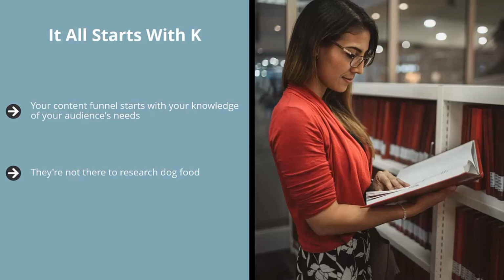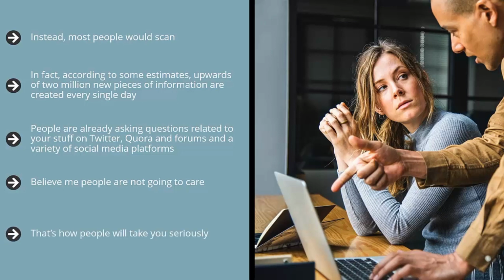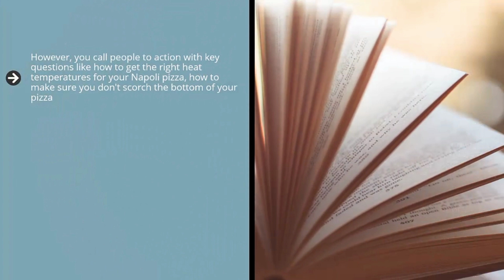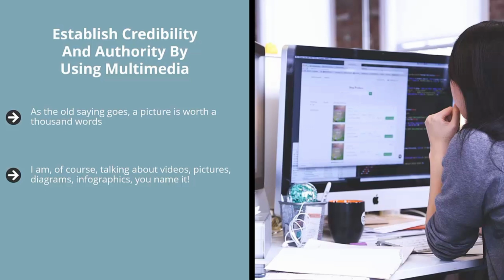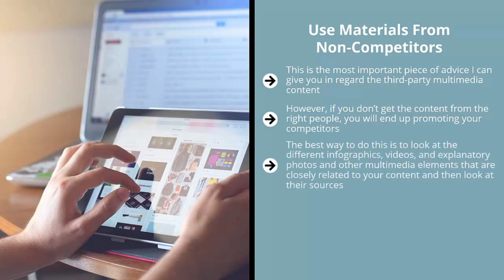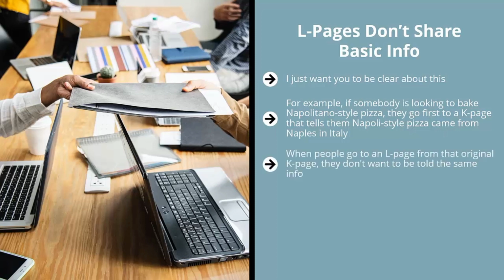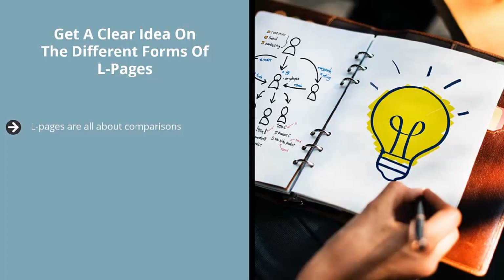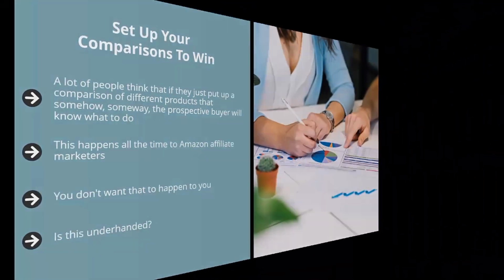2 sales funnel optimization strategies video the secret of quick earning by optimizing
About Course: “Sales Funnel Optimization Strategies Video Upgrade” is a surprising video training course that will educate you on how to optimize your sales funnel to bring you lots of passive MONEY every day. Watch it right now to know the unique and secret tips for making passive MONEY online. According to some intellectuals, only dead fish go with the flow, so we have made this video course for you to help you in making your own way to build a unique online business. You will get unexpected passive INCOME with your fingertips while working from home. Make MONEY either by learning the steps or by reselling it Follow the simple tips in this video course and become a BILLIONAIRE in very less time.